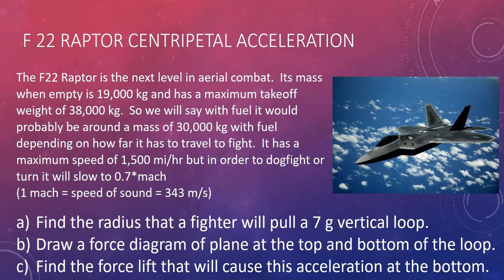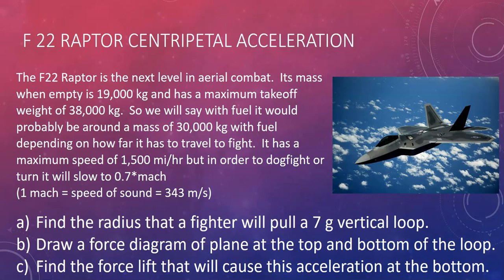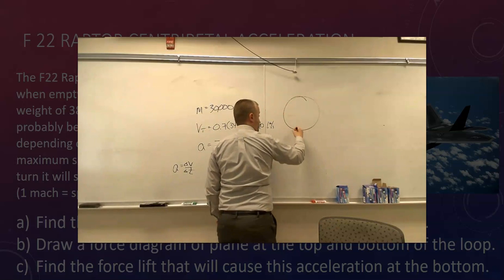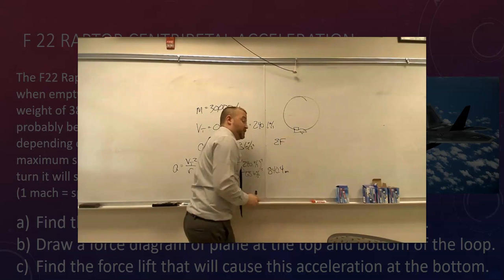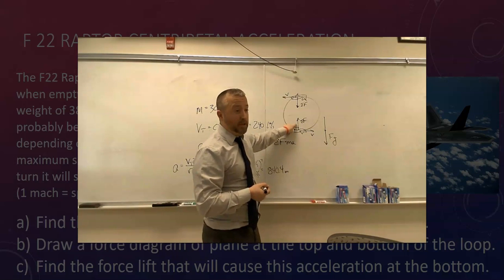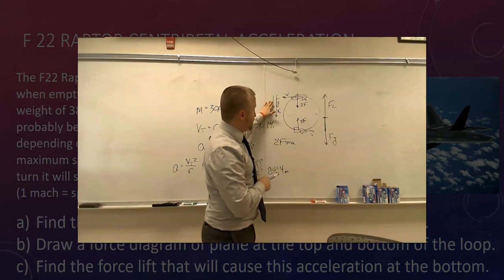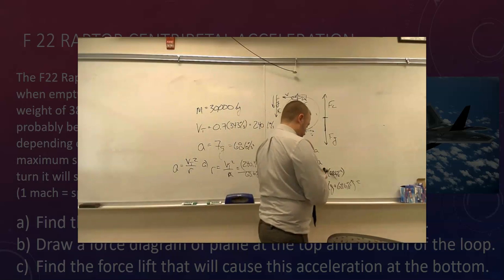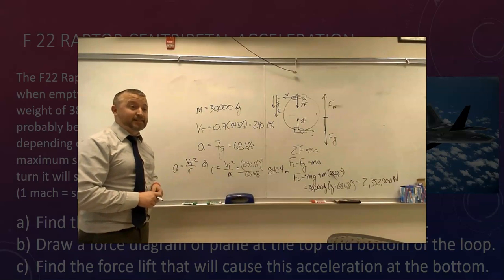Vertical Plane Loop